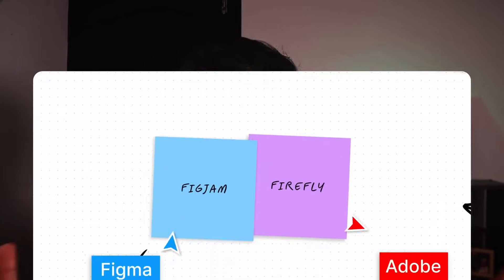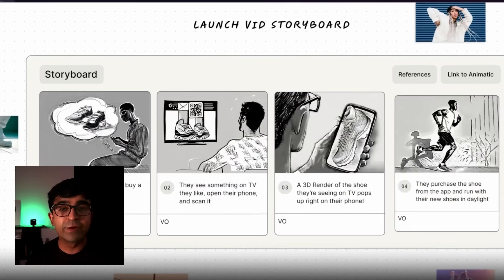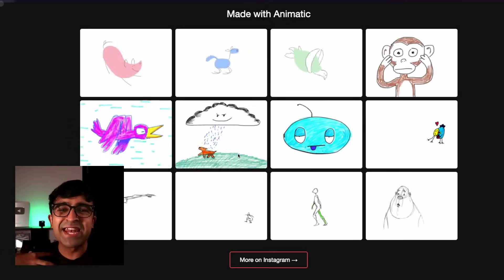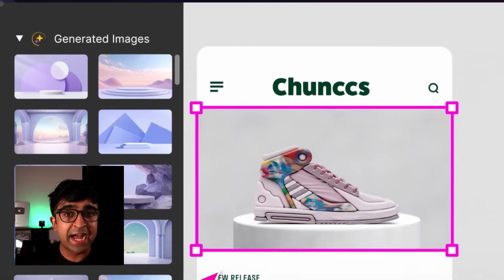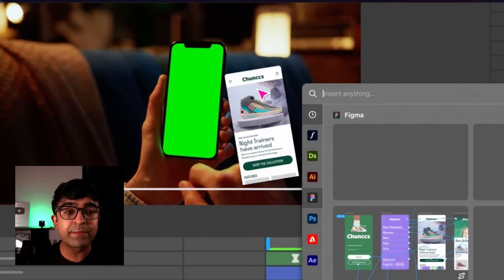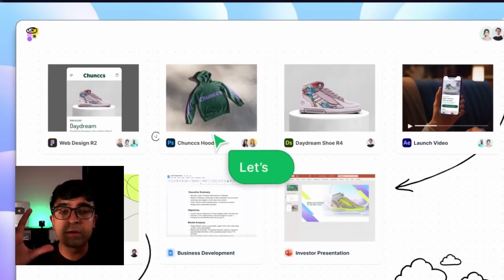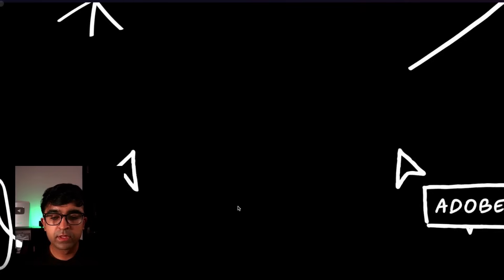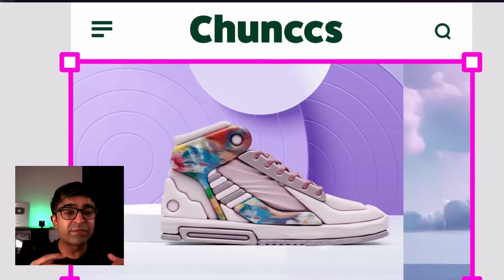Figma Just Announced The Biggest A.I Updates! | Figma & Adobe Firefly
Figma just announced their collaboration with Adobe Firefly on A.I design features which are super useful! Today we are looking at all these cool features coming to Figma.